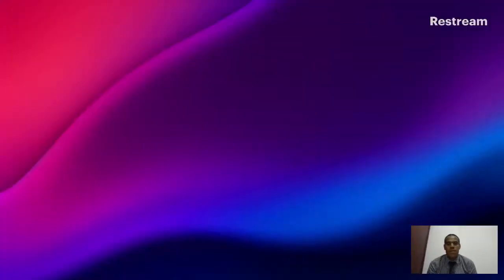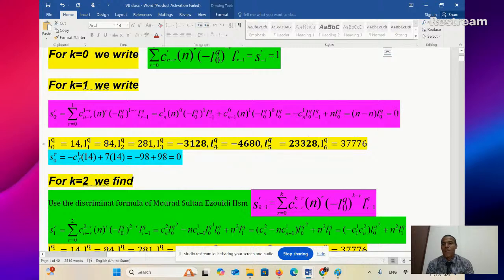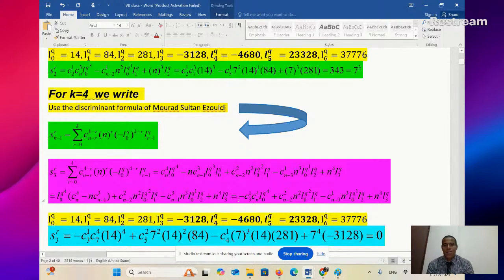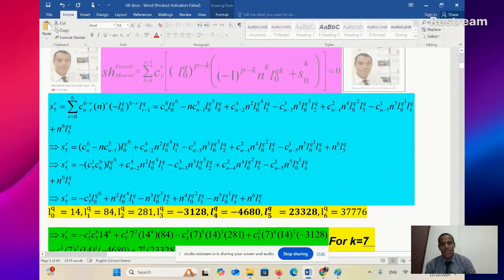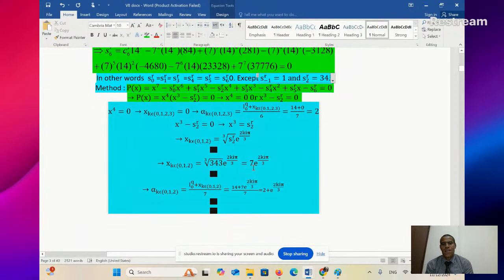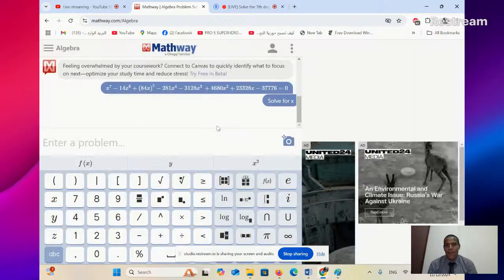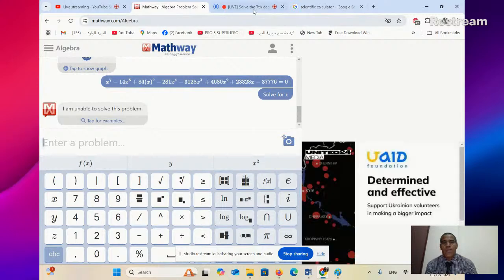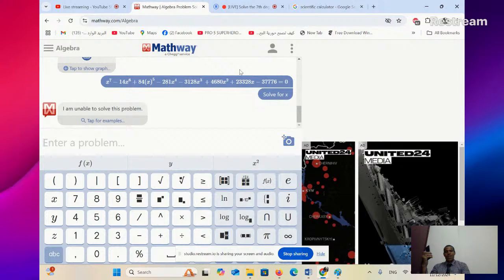Solve the 7th degree polynomial equations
Come on and enjoy learning how to use Murad 's Method to solve nth degree polynomial equations